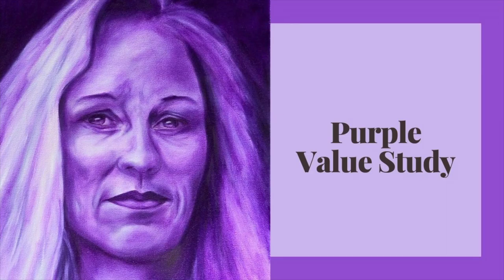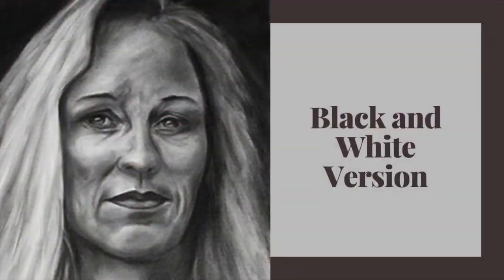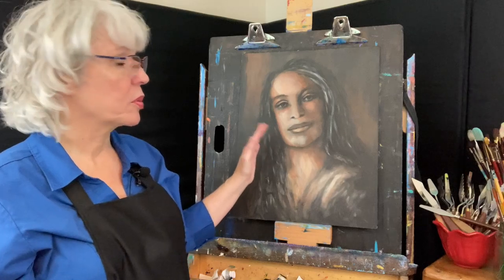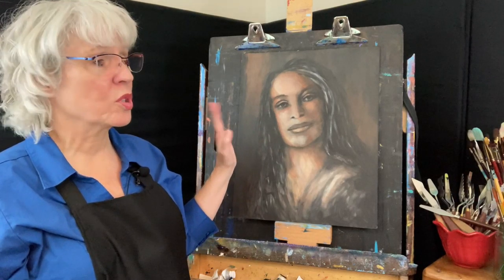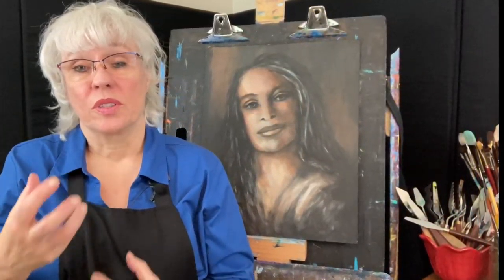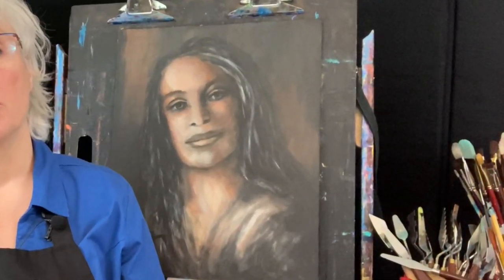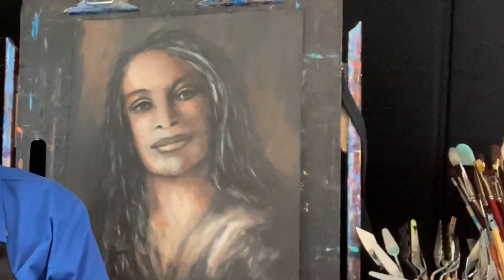Painterly 2-Minute Tips: Value Studies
The importance of Value Studies. Looking for more great free content?

Palette Paper
Wooden Palette
Glass Palette
16 Piece Italian Palette Knife Set